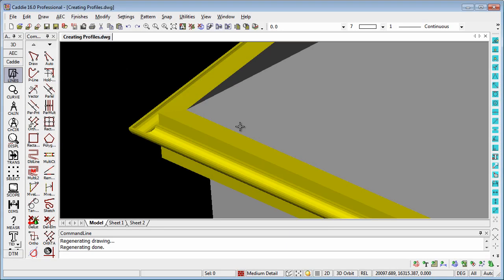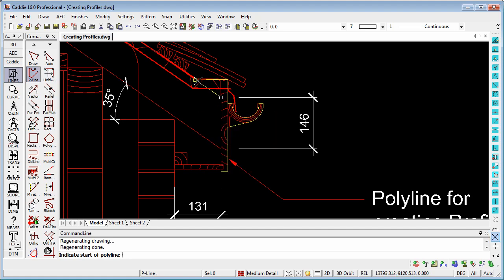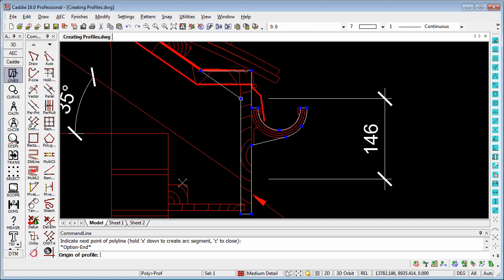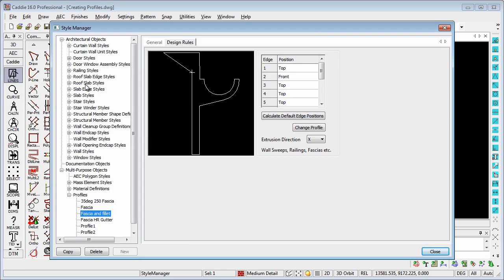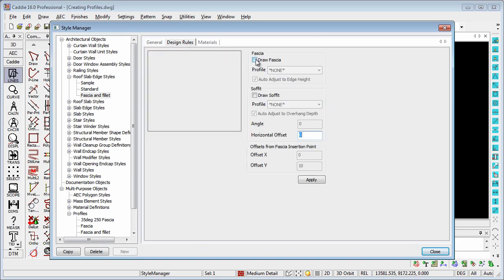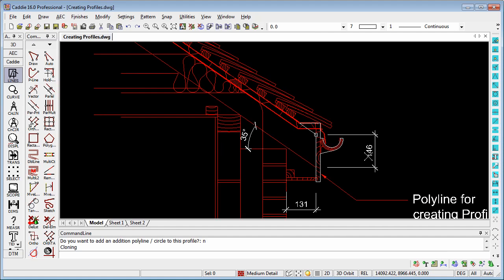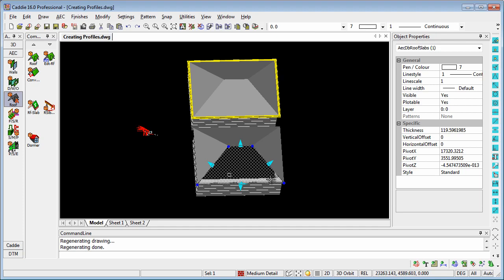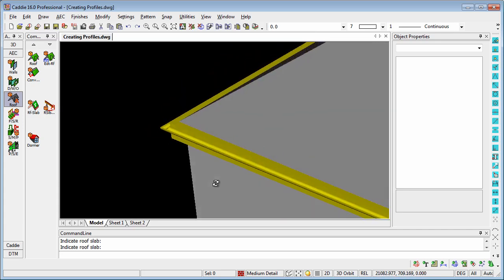AEC_Roof Slab Edge Styles_ in Caddie - AutoCAD Architecture compatible DWG CAD software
How to create AEC Roof Slab Edge Styles in Caddie and add them to your AEC roof